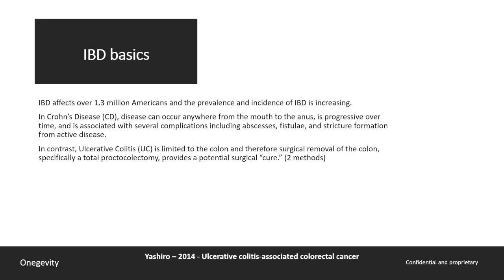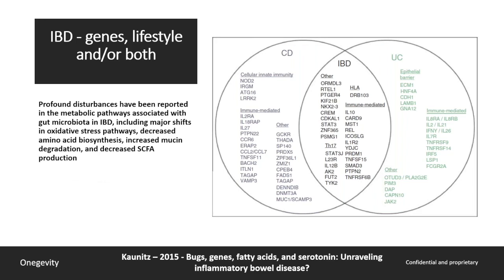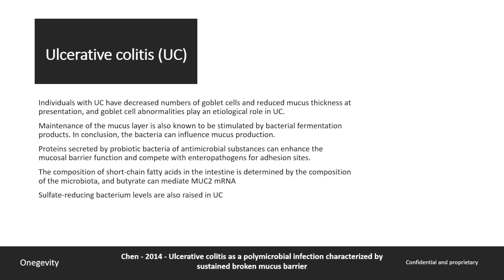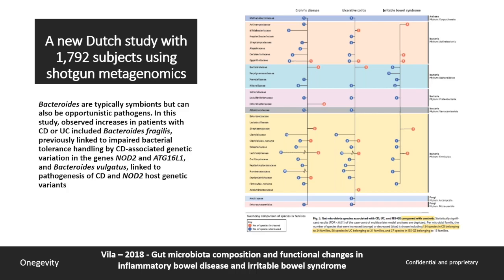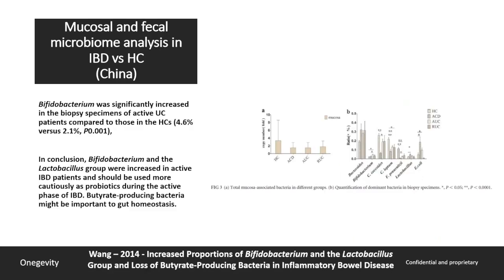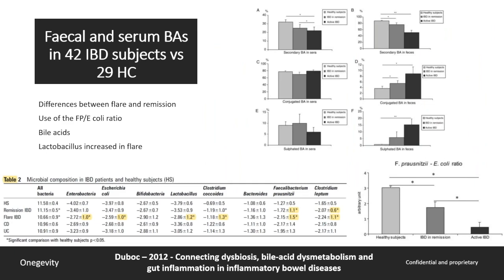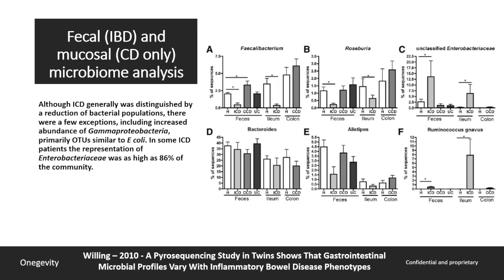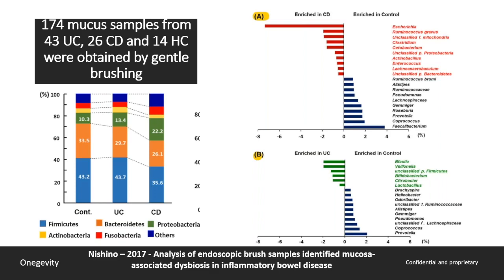Onegevity Webinar #4-- The Microbiome and IBD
Another educational webinar in our in-depth series on the microbiome. Here, we explore the role of the microbiome in Inflammatory Bowel Disease (IBD) and the research done on this condition to date.